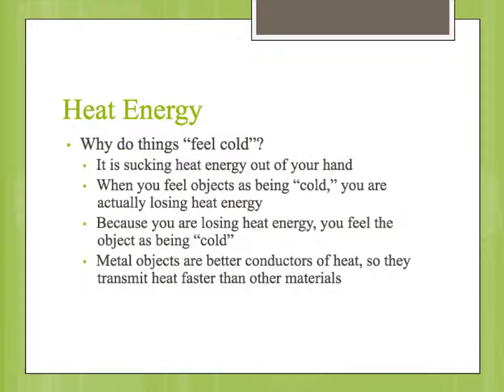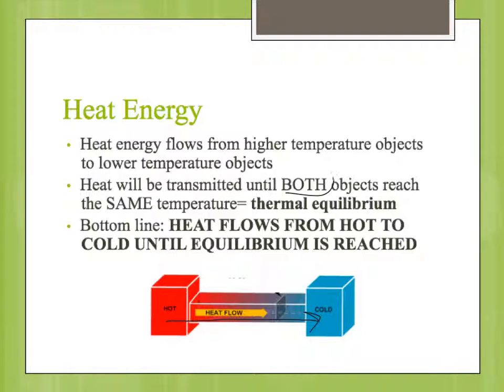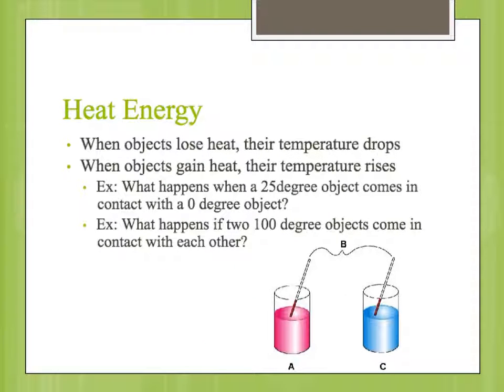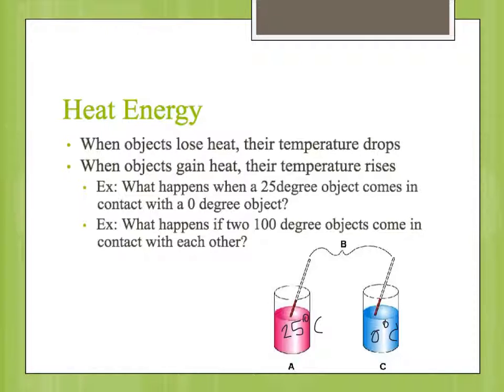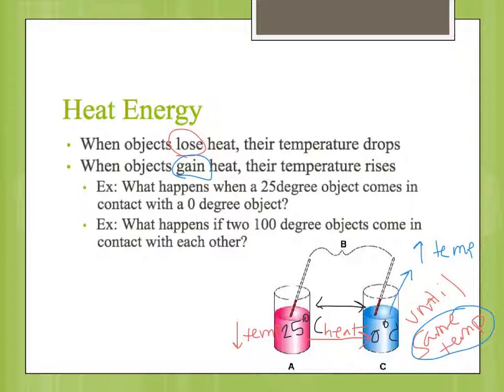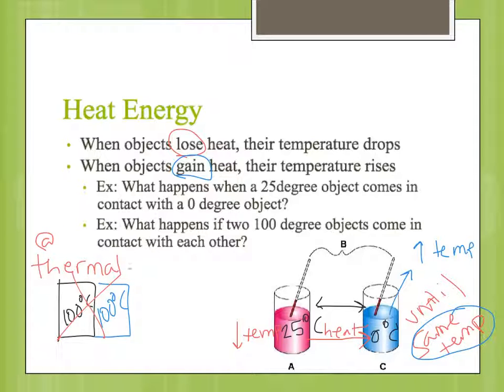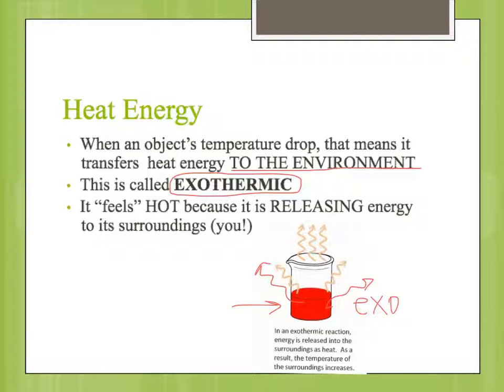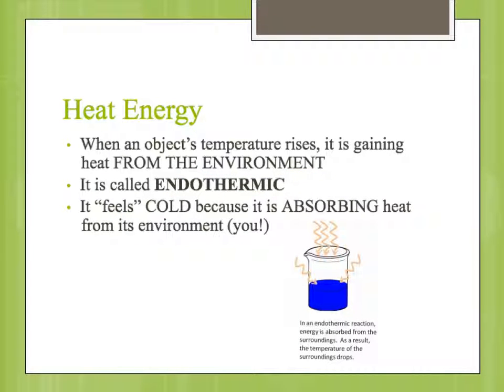Heat Energy Notes